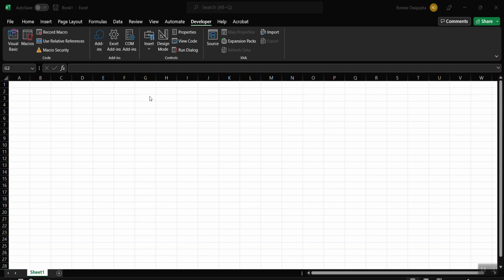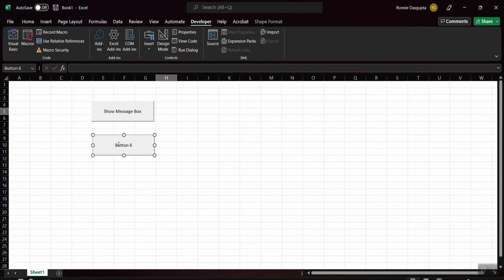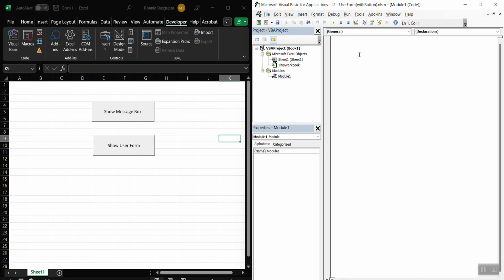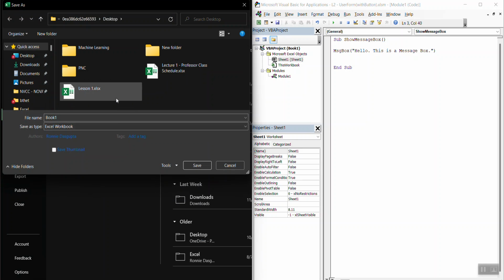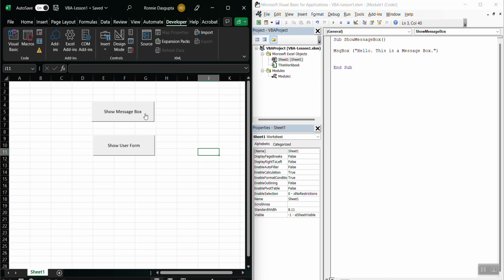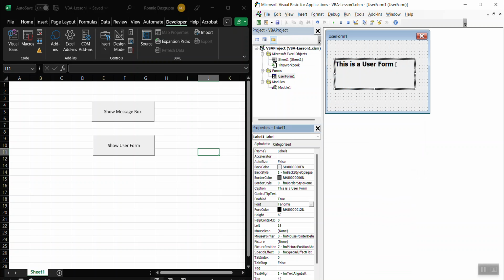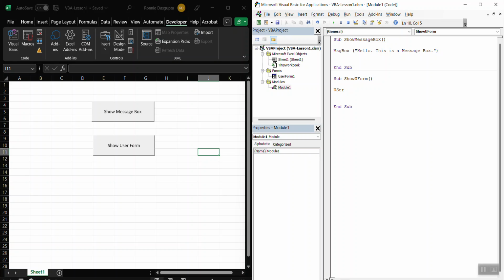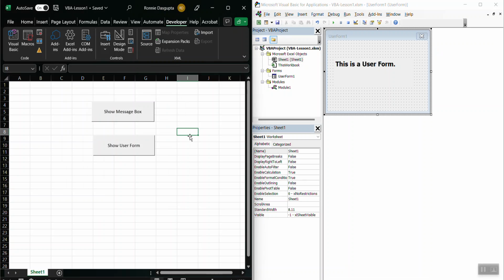Lesson 1 Button with MessageBox and User Form